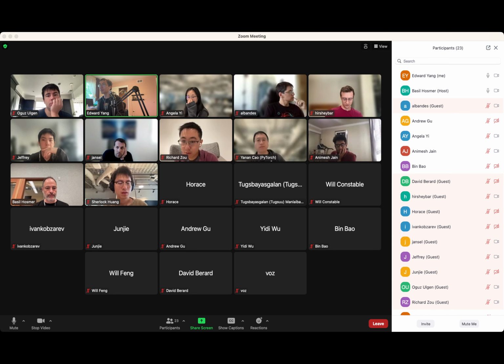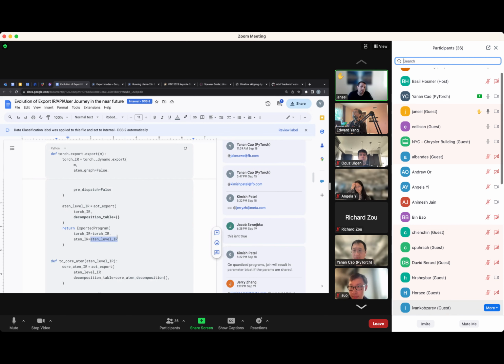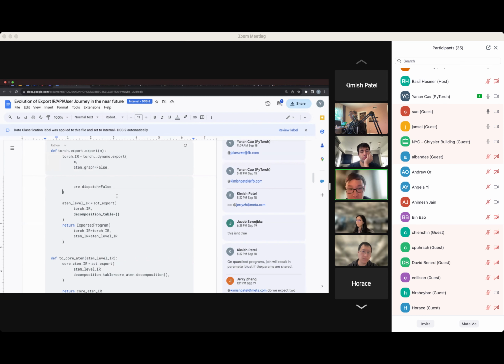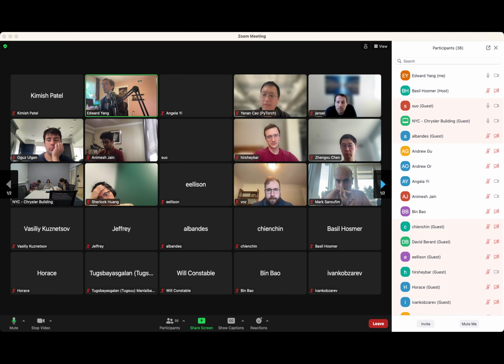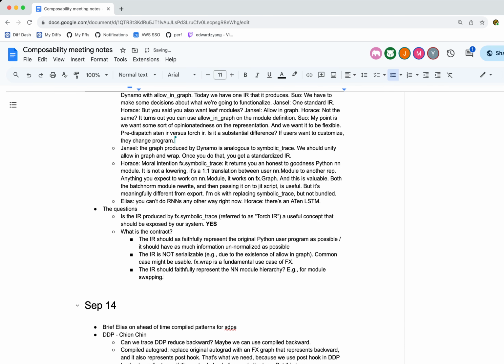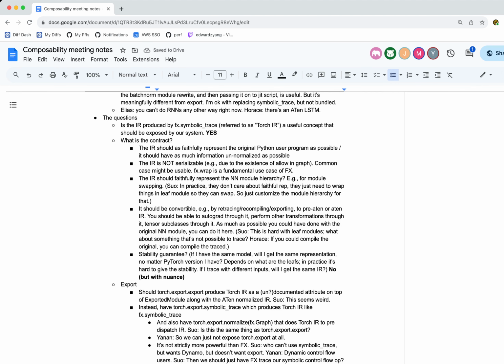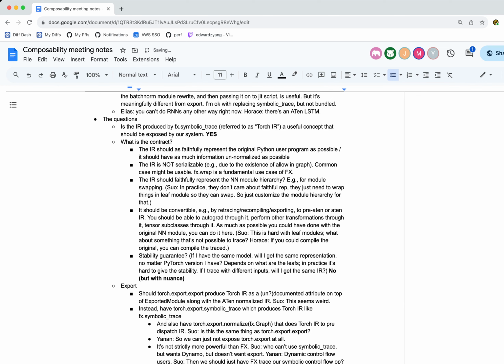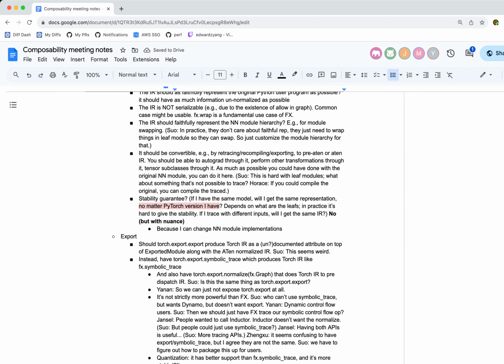PyTorch composability sync: Torch IR